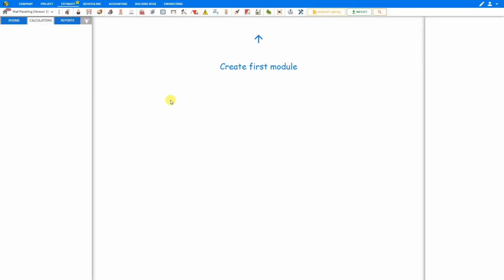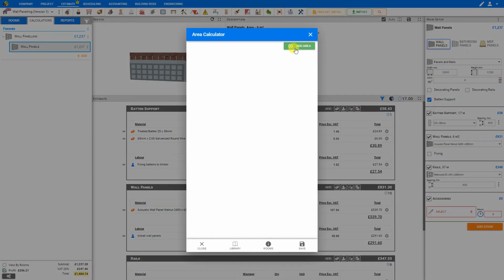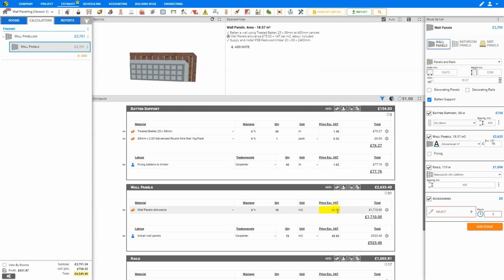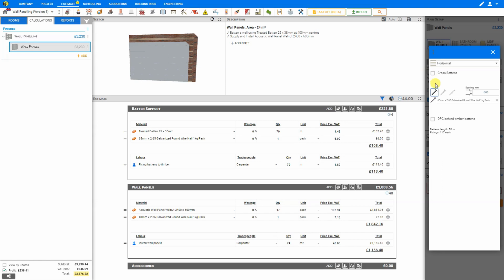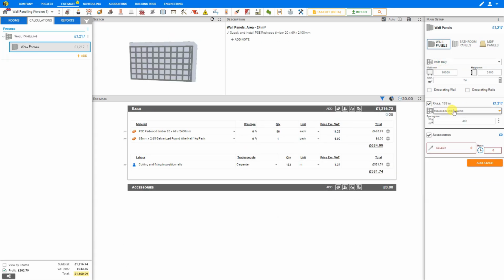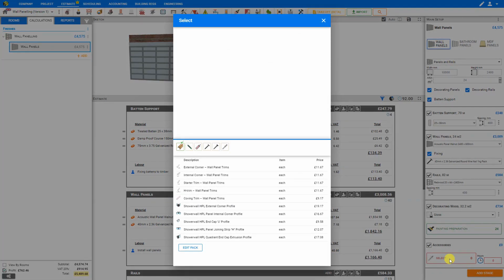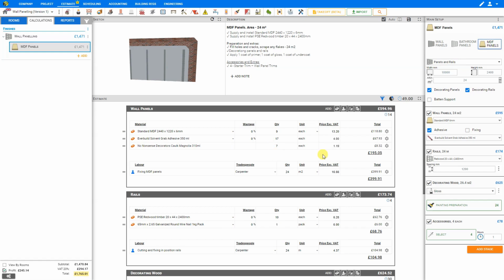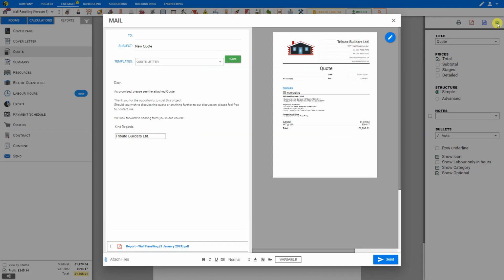Estimating Projects: Wall Panelling - Price A Job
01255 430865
Calculate building cost estimates for interior finish wall panels and rails.

Table of Contents - Wall Panelling
0:00 How to Estimate Wall Panels and Rails
0:15 Wall Panelling Module
0:30 Create New Module
0:40 Wall Panels, Bathroom Panels, MDF Panels
1:10 Panels Only, Rails Only, Panels & Rails
1:40 Calculate Wall Dimensions
3:50 Calculate Estimate for Wall Panels
5:25 Wall Panel Batten Supports, Adhesive, Fixing
7:25 Painting Wall Panels
8:45 Calculate Estimate for Wall Rails
10:30 Calculate Estimate for Wall Panels & Rails
10:55 Wall Panel Installation Accessories
11:20 Calculate Estimate for Bathroom Wall Panels
11:40 Calculate Estimate for MDF Wall Panels
12:00 Rails Hide Panel Seams
12:20 Wall Panel Description
12:30 Add Materials
12:50 Filter Materials or Labour
13:50 Retitle Wall Panel Module
14:05 Sketch Pane Controls
14:35 Wall Panel Quotation